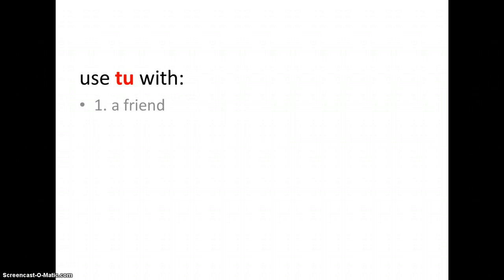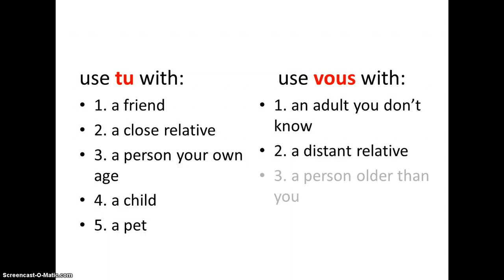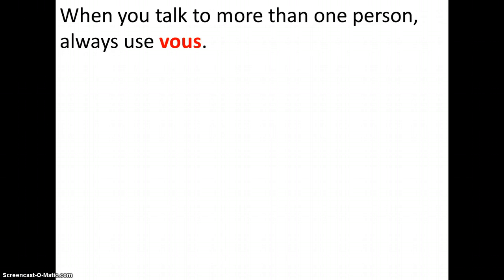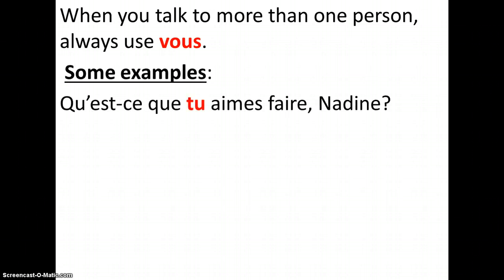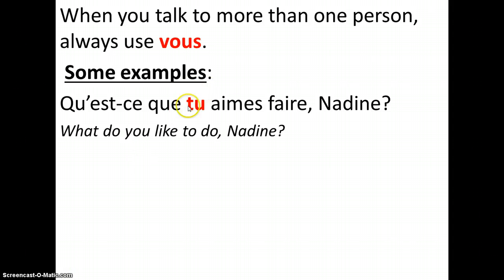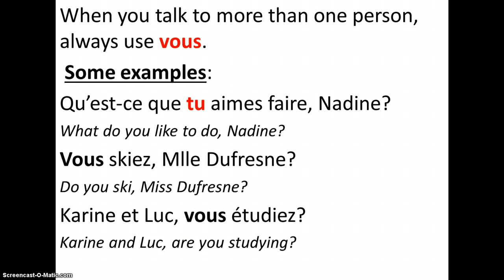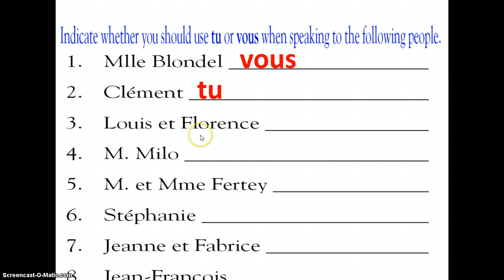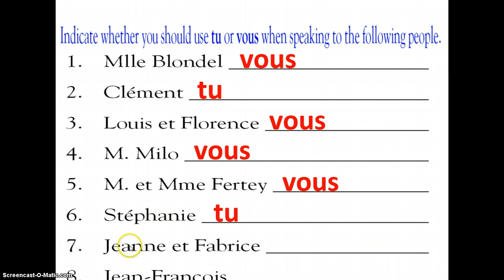French 1.5 Tu vs. Vous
tu vs vous